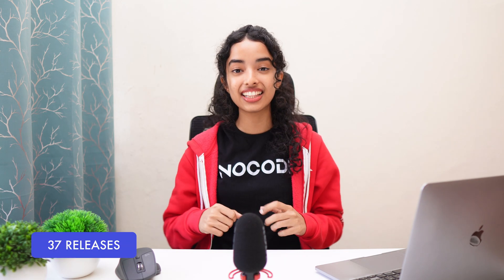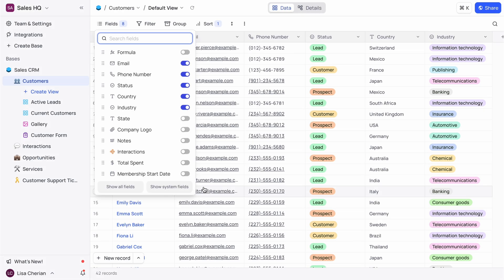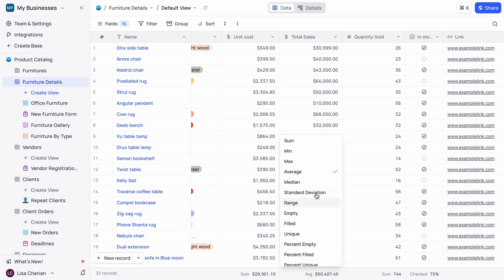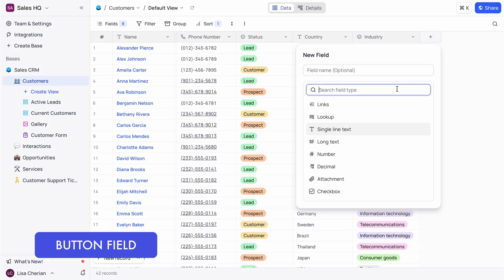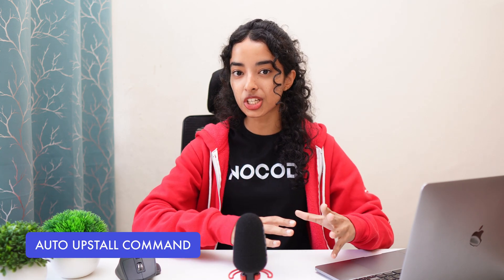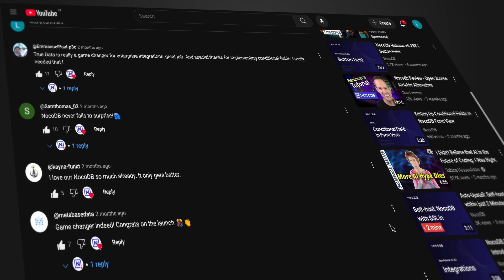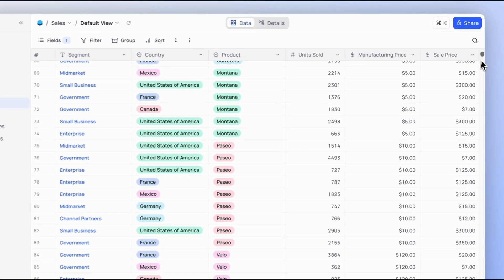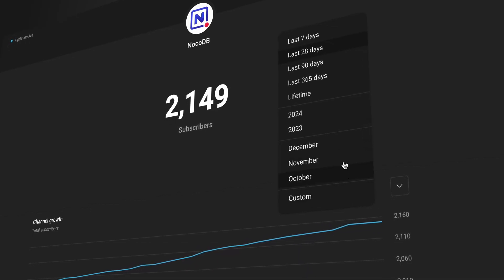NocoDB 2024 Recap: Milestones, Features & What’s Next in 2025!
Join us as we celebrate NocoDB’s 2024 milestones—50,000 GitHub stars, groundbreaking features like True Data Reflection, Calendar View, and more. Plus, get a sneak peek into the transformative updates coming in 2025.

Happy NoCoding! 🚀